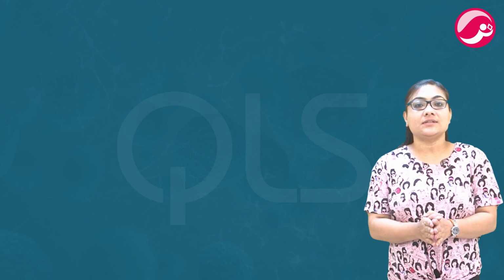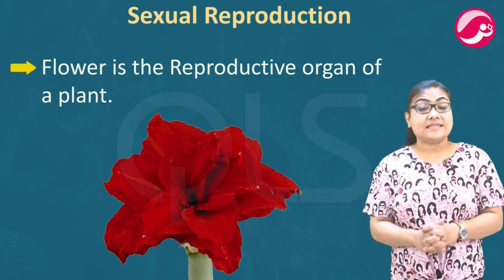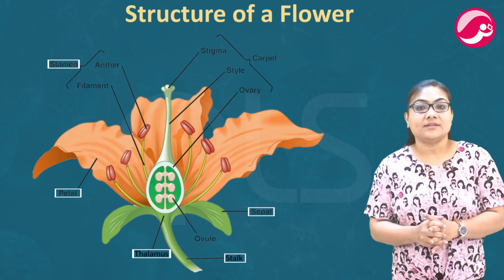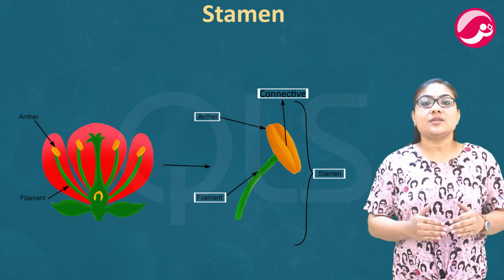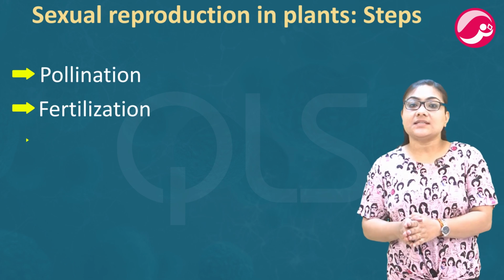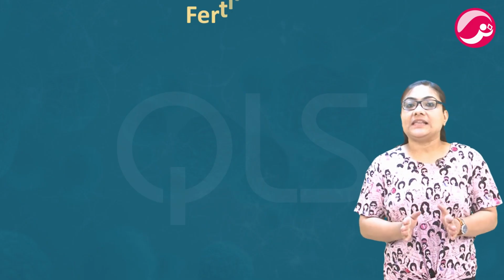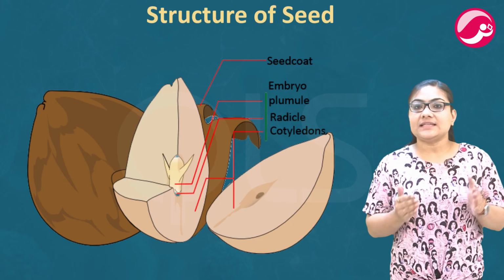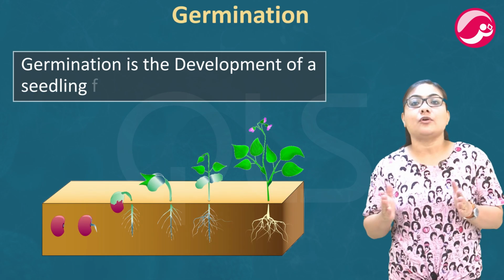Class 10 Science Chap 7 | How Do Organisms Reproduce | Lesson 7.2 | Latest Full NCERT Course | CBSE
✅ In this video:

✔️ Class: 10th
✔️ Subject: Science
✔️ Chapter: How Do Organisms Reproduce
✔️ Lesson - 7.2
✔️ Topic Name: Overview - How Do Organisms Reproduce
✔️ Topics Covered in This Video: Detailed Overview of the Chapter How Do Organisms Reproduce Has Been Discussed in This Video.